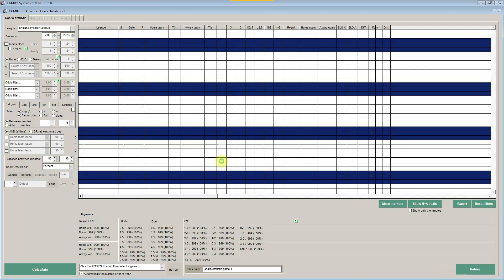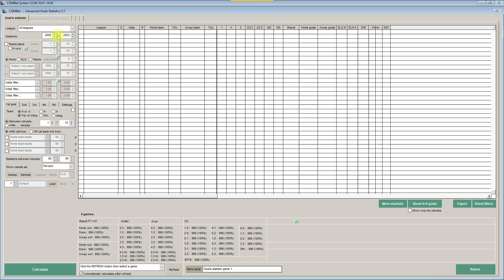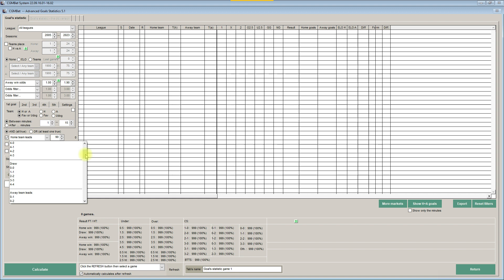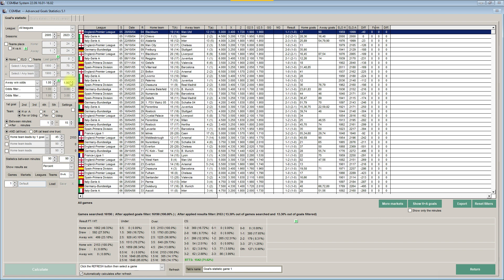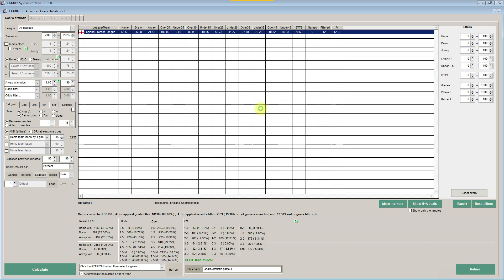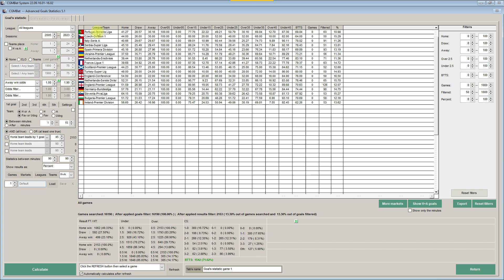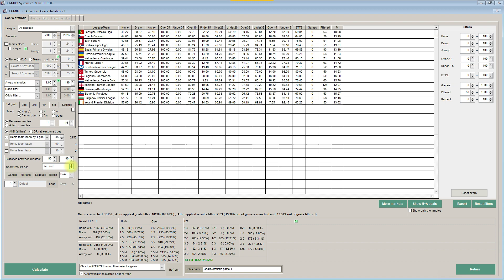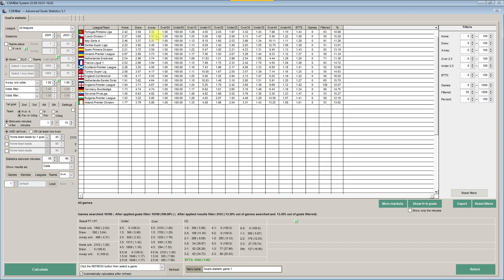CGMBet - Advanced Goals Statistics - a question from new user answered with AGS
What is the best league to back a favourite if it is behind 1 goal at HT?